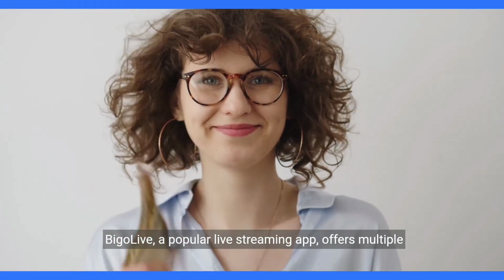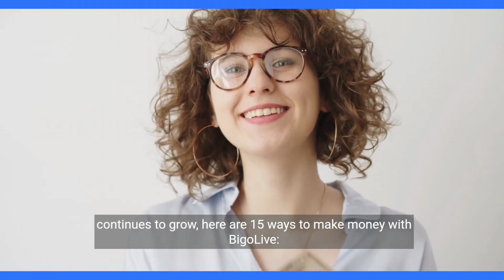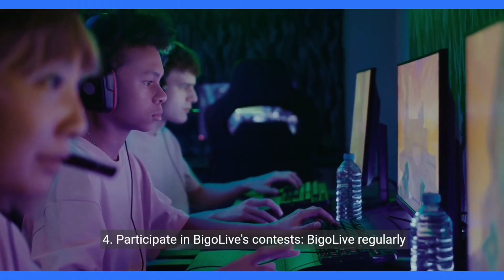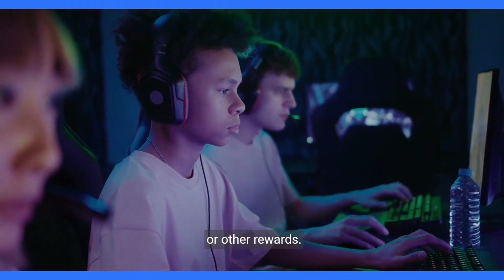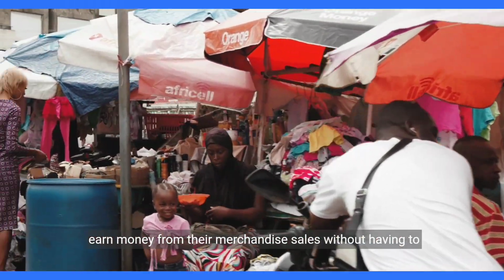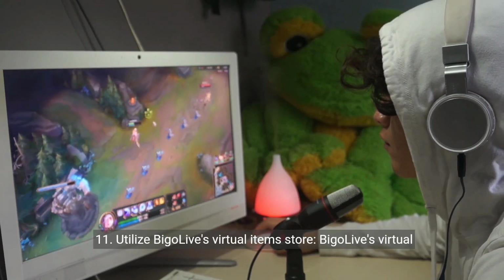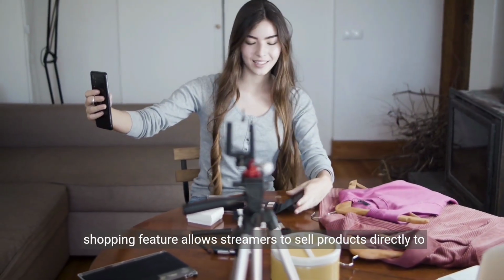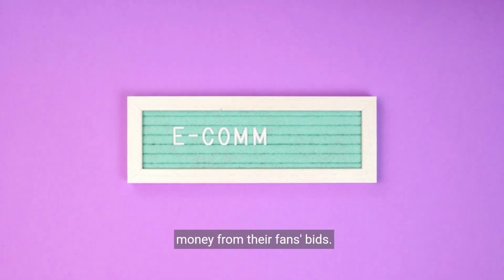15 Ways to Make Money with BigoLive | Step by Step | Live Streaming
The Ultimate Guide to Earning Money on BigoLive in 2024 for Beginners

Introduction:
BigoLive is a popular live streaming platform that allows users to showcase their talents, interact with viewers, and even make money. In this step-by-step guide, we will explore 15 ways for beginners to make money on BigoLive in 2024.

1. Create an engaging profile:
Start by creating an attractive and informative profile that showcases your personality, interests, and talents. This will help you attract more viewers and followers.

2. Choose a niche:
Decide on a specific area of interest or expertise to focus on while streaming. This will help you build a loyal audience who shares your passion.

3. Stream consistently:
Set a regular streaming schedule to keep your audience engaged and informed about your live sessions. Consistency is key to building a strong following.

4. Interact with your audience:
Engage with your viewers by responding to their comments and questions during your live streams. This will help you build a loyal fan base and create a sense of community.

5. Gifts and virtual items:
BigoLive offers virtual gifts that viewers can send to their favorite streamers. Encourage your audience to send you these gifts, which can be exchanged for diamonds (the platform's virtual currency).

6. Diamonds and Coins:
Purchase diamonds and coins using real money to gift your viewers, which can help you gain more fans and support.

Design and sell branded merchandise related to your niche or streamer name. You can use platforms like Printful or Spreadshop to create and sell merchandise directly to your followers.

8. Collaborate with other streamers:
Partner with other BigoLive streamers to host joint live streams or events. This can help you reach new audiences and expand your fan base.

9. Participate in BigoLive contests and events:
Take part in BigoLive's various contests and events to win prizes and increase your visibility on the platform.

10. Become a BigoLive broadcaster:
Apply to become a verified BigoLive broadcaster to gain access to more features and earning opportunities.

11. Sell your own products or services:
Promote and sell your own products or services during your live streams. This can include digital products, courses, or even physical items.

As your following grows, you may attract sponsorships and brand deals. Collaborate with companies to promote their products or services to your audience in exchange for payment.

14. Offer paid memberships:
Create a paid membership program for your fans, offering exclusive content, perks, and interactions.

Conclusion:
By following these 15 steps, you can successfully make money on BigoLive in 2024 while building a loyal fan base and enjoying your time on the platform. Remember to always stay true to yourself, provide value to your audience, and have fun in the process.